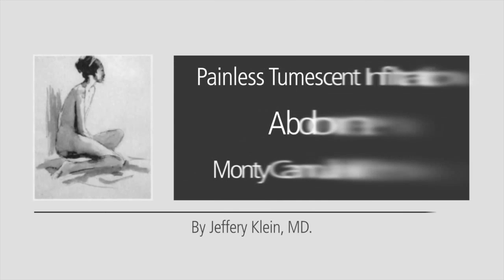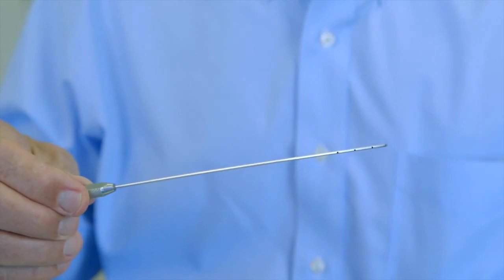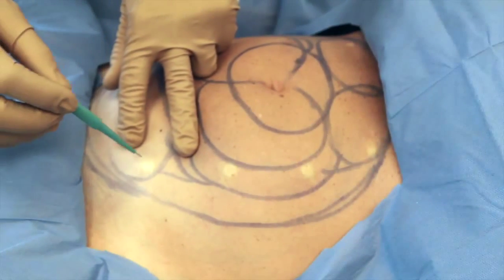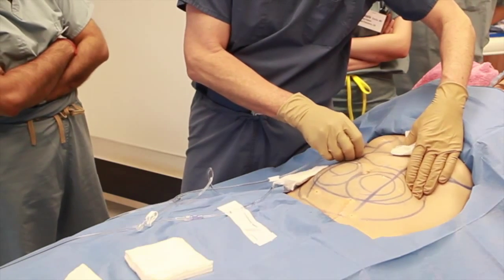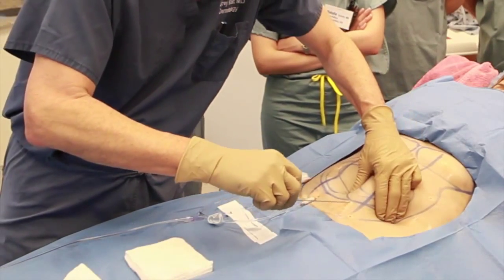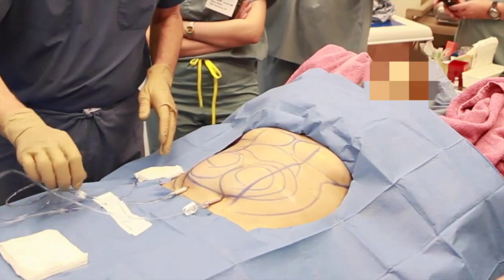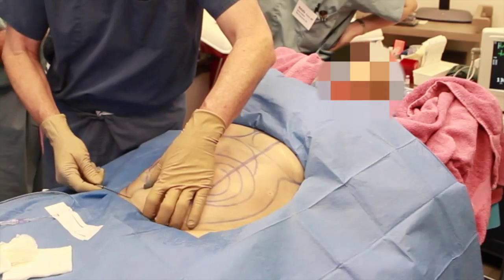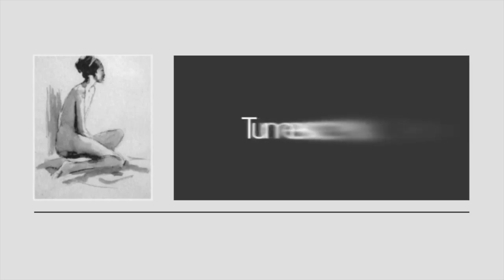Painless Tumecent infiltration: Tumecent.org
Jeffrey Klein MD shares his expertise in tumescent lidocaine anesthesia of the abdomen, in 4 phases using a Klein peristaltic pump and monty infiltration cannulas.